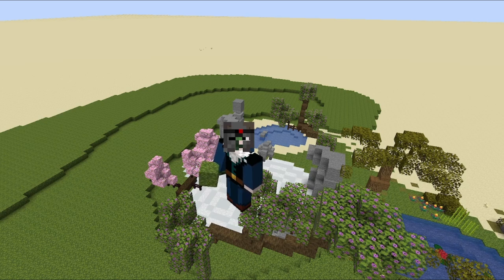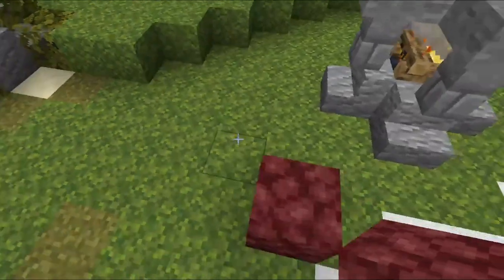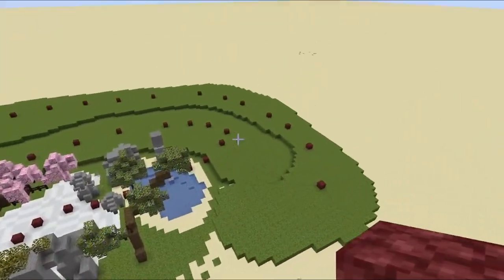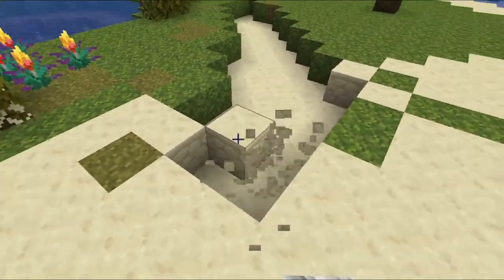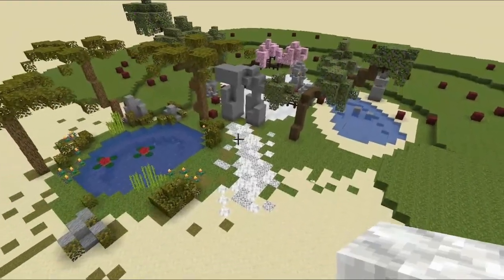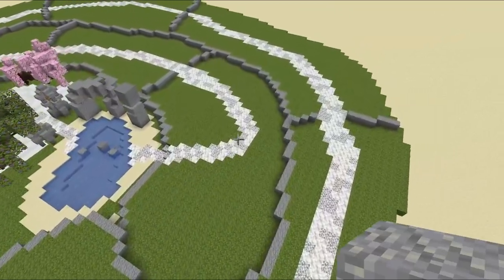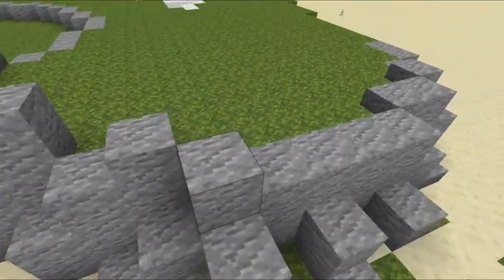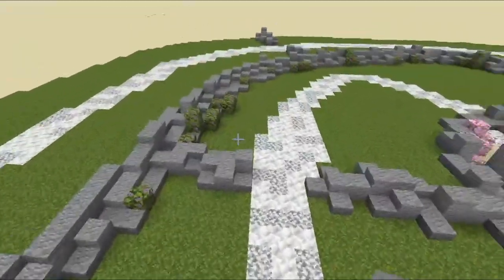How to Build Garden Borders and Paths in Minecraft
Learn how to build garden borders and paths in Minecraft with this easy tutorial. Create beautiful landscapes in your game with these simple steps!

00:00 Intro
00:56 Planning the layout
03:23 Paths
05:16 Garden borders
08:20 Outro